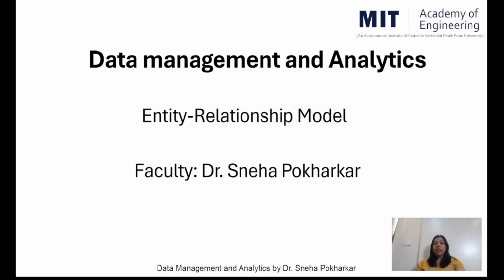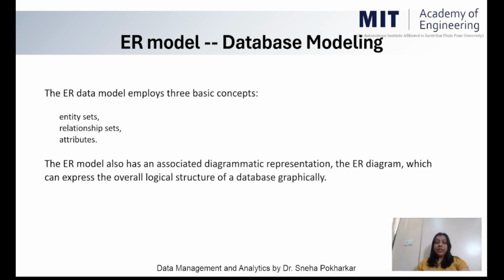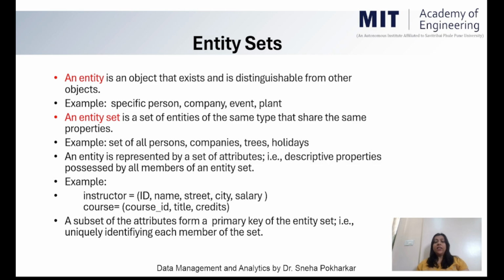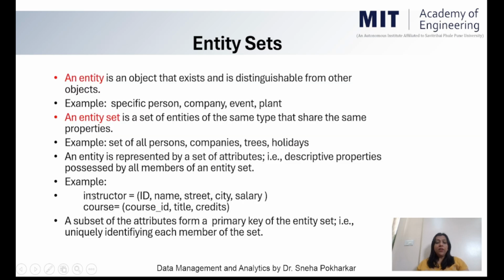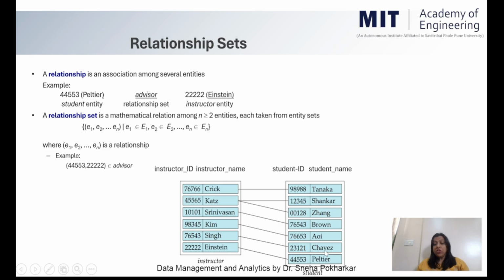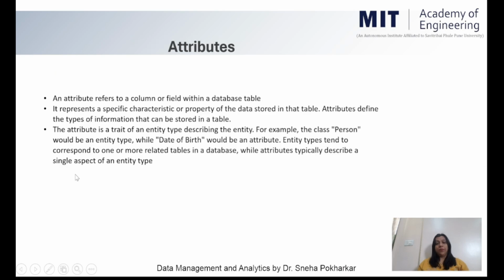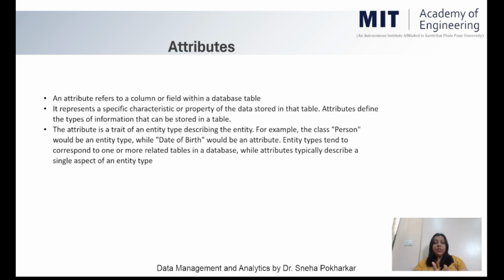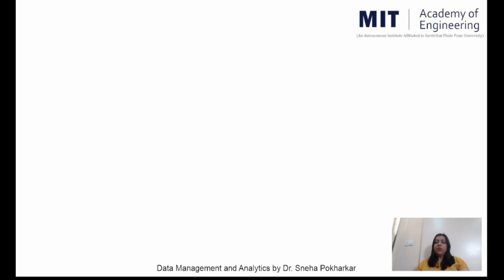Entity Relationship Model Part II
Discover the fundamentals of the Entity-Relationship (ER) Model in our latest video! Learn how the ER Model is used to design and visualize database structures by defining entities, relationships, and attributes. This video will guide you through the key concepts and components of ER diagrams, helping you understand how to create and interpret these essential tools in database design. Perfect for students, professionals, and anyone interested in data management, this video provides a solid foundation for mastering database modeling.